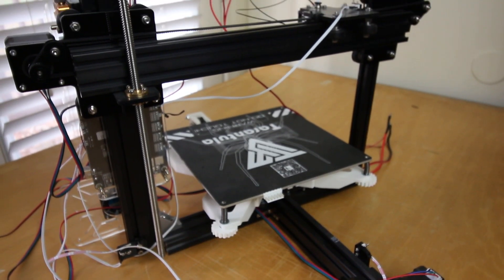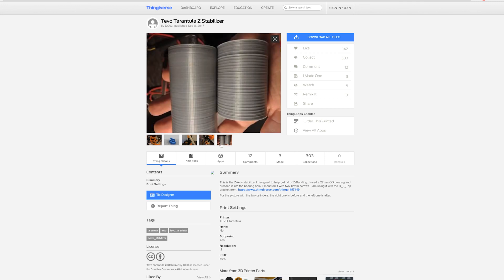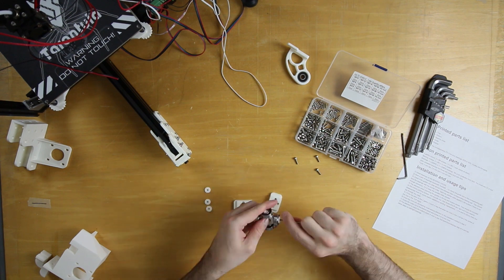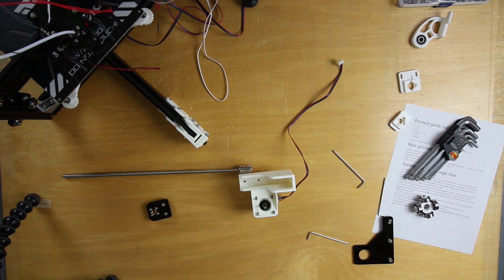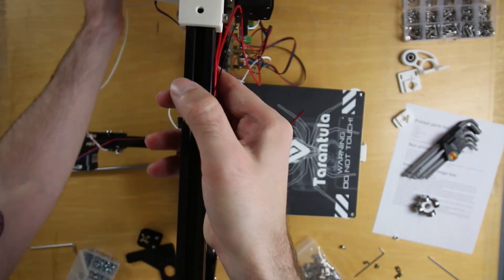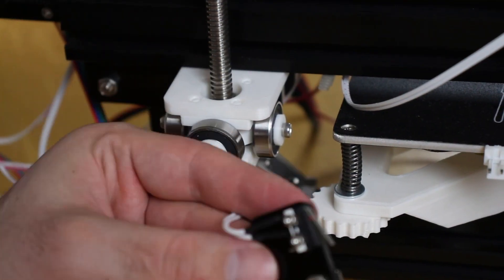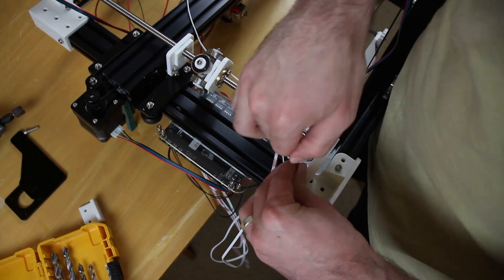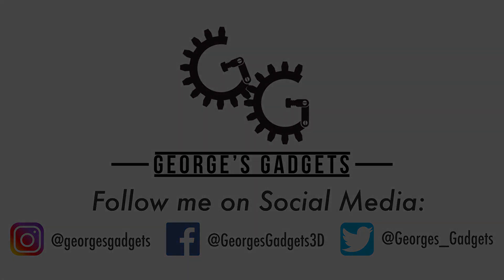Why you need to upgrade/improve the 3D Printer Tevo Tarantula's Z Axis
SEE BELOW FOR UPGRADE PART LINKS

I hope everyone is doing well!  Today I am uploading a video that talks about how I upgraded and improved my tevo tarantula.  Being a Chinese clone means that it comes with some downsides, but it is a cheap 3d printer that has some real potential!  It mimics the prusa i3 style of printer, but the Z axis that it comes with could use some help. This is an easy upgrade to the Z axis and it improves the stability.  This is a time lapse of me putting it all together, as I talk through the different things I encountered.
No sanding bearing oldham
by kisolre
Tevo Tarantula Z Stabilizer
by DC03,
Tevo Tarantula Brackets
by thingirob
Links to products talked about
Tevo Printer
Roll in bearing
Hex Set Button
Hex Set Cap
AIO White PLA
AIO Filament Pack